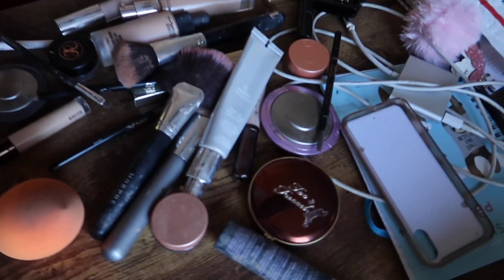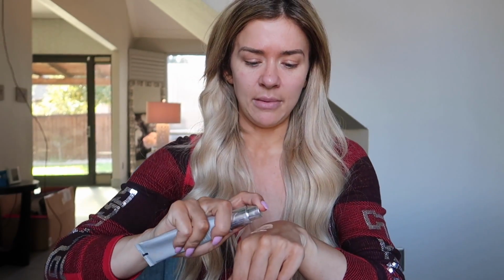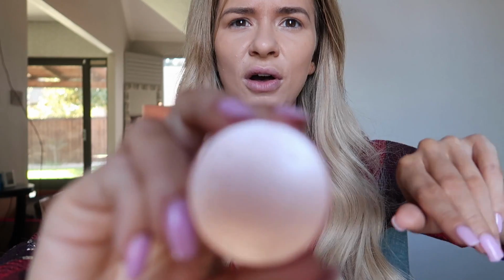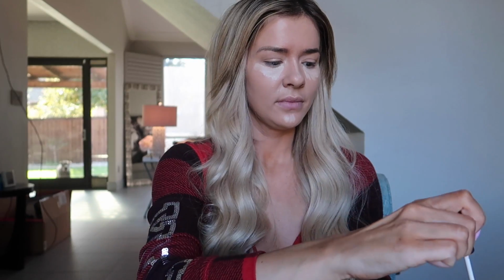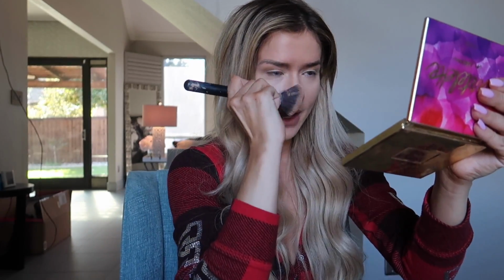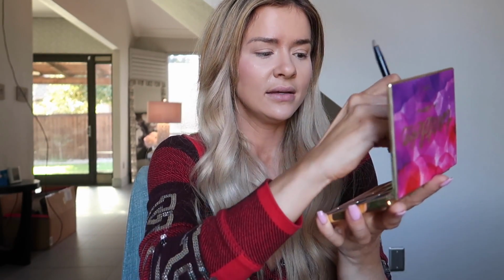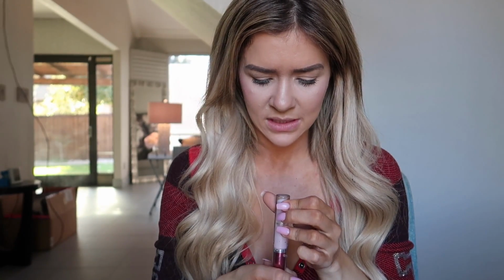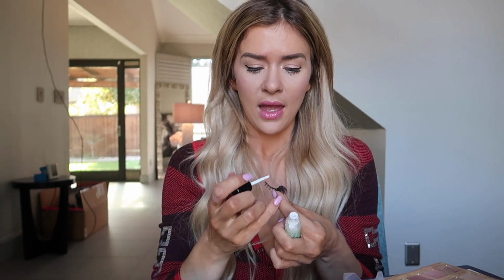Makeup Routine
Makeup listed in video:
-Brush Set: Morphe (Amazon)
-Beauty Blender
-Primer: Estee Lauder The Mattifier Shine Control Primer
-Foundation: Becca Ultimate Coverage Foundation (Shade: Noisette) and Becca Weightless Blur Foundation (Shade: Noisette)
-Under Eye Cream: Becca Under Eye Brightening Correct (Shade: Light to Medium)
-Concealer: Becca Aqua Luminous Perfecting Concealer (Shade: Porcelain)
-Contour: Too Faced Chocolate Gold (Shade: Soliel)
-Hilight: Becca Shimmering Skin Perfector (Shade: Lilac Geode)
-Blush: Becca Mineral Blush (Shade: Flower Child)
-Eye Shadow: Tarte Tartelette in Bloom (Shade: Charmer and Funny Girl)
-Eye Liner: Stila Stay All Day Waterproof Liquid Liner (Shade: Intense Black)
-Brows: Anastasia Brow Wiz (Shade: Medium Brown) and Anastasia Dip Brow (Shade: Medium Brown)
-Mascara: It Cosmetics Superhero (Shade: Super Black)
-Lashes: Glam Lashes (weightlossglam.com) Style: Drama
-Lash Glue: Vegas Nay
-Lip Color: It Cosmetics Lip Flush (Shade: